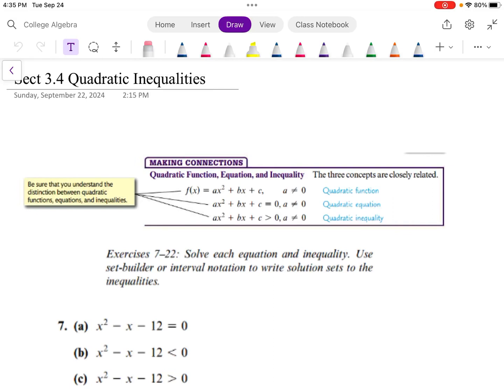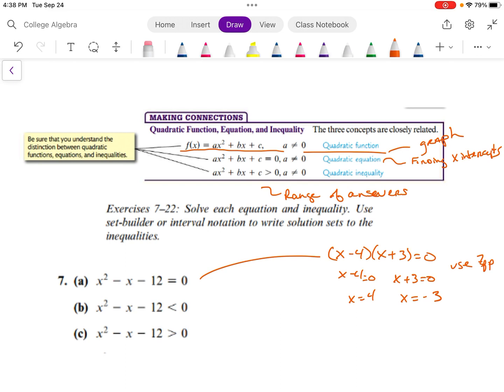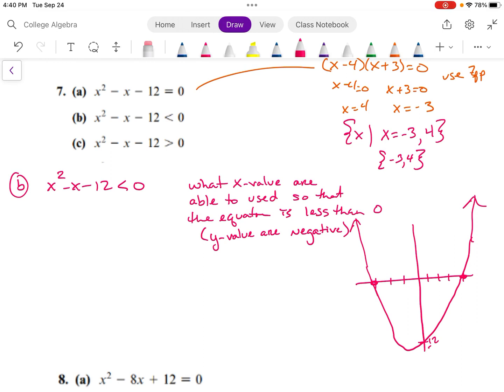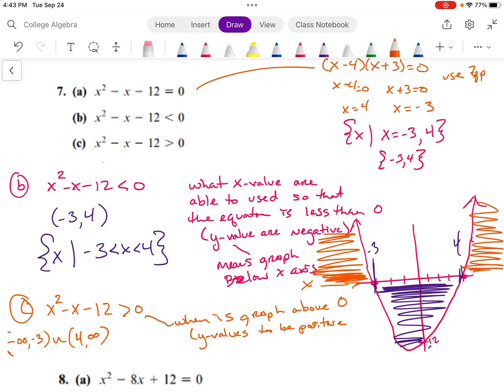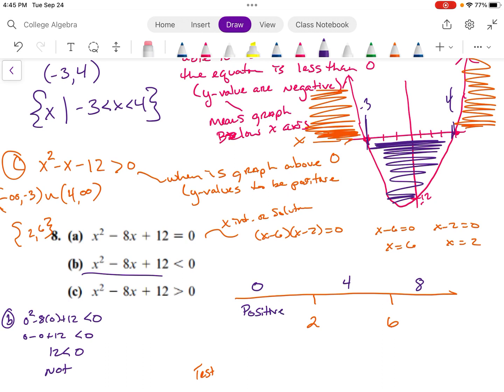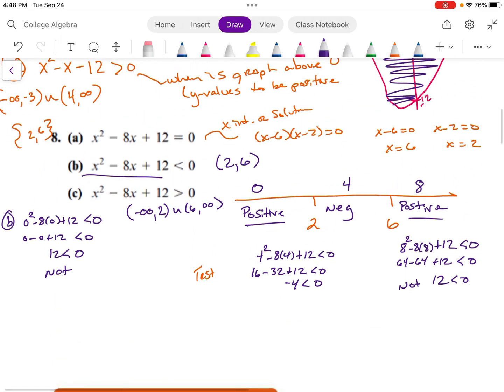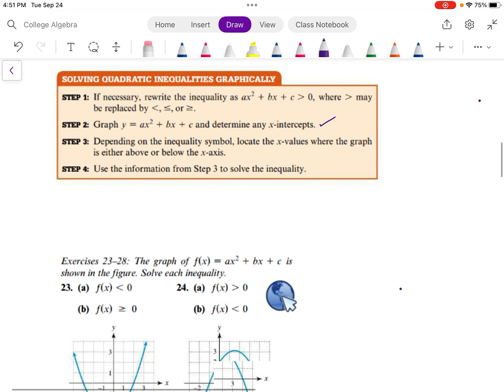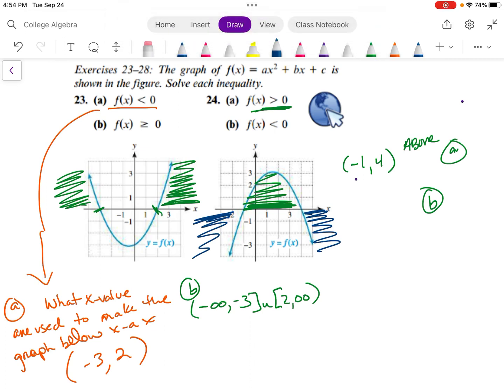college algebra Section 3.4 part 1